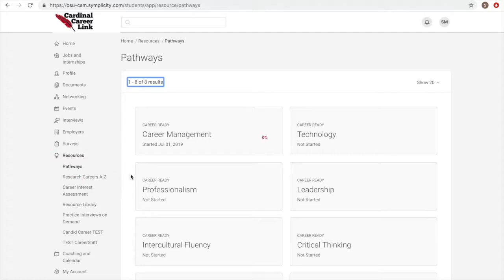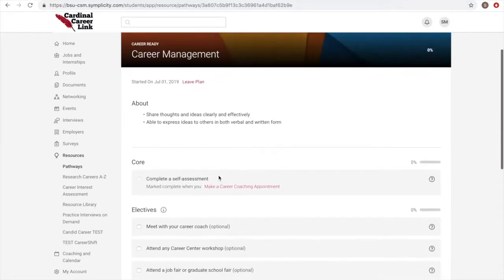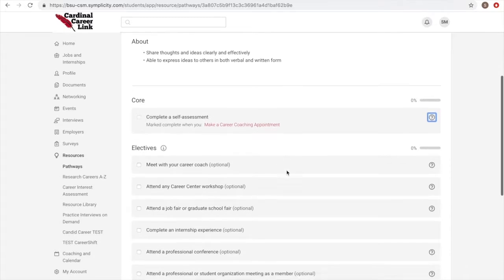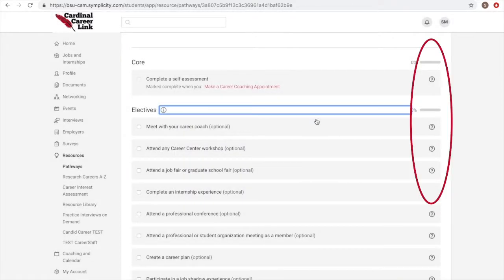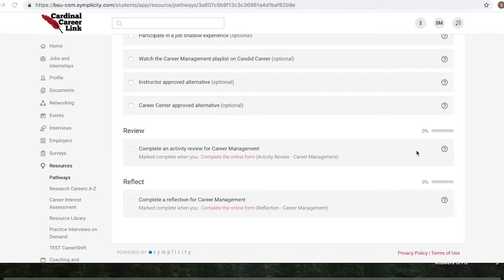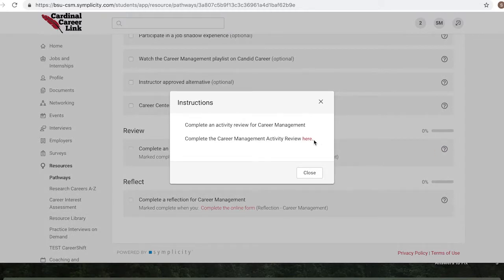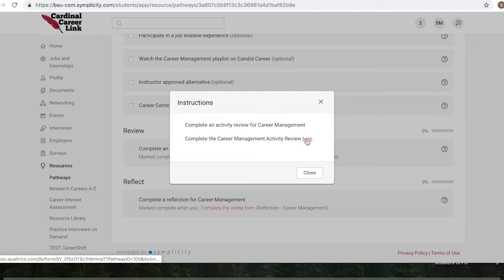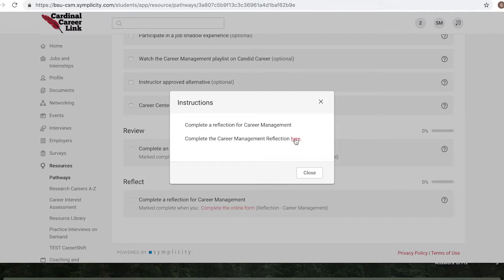How Career Ready Works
Are you ready to sign up for the Career Ready program? Here is a simple look into how it works.